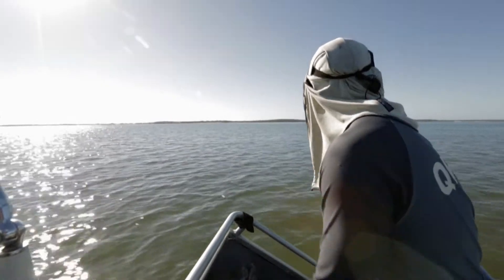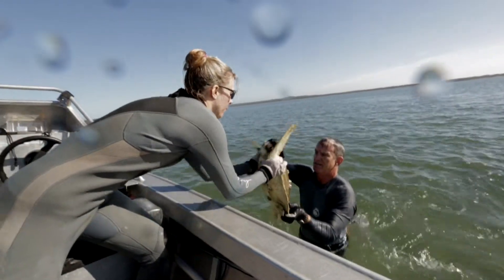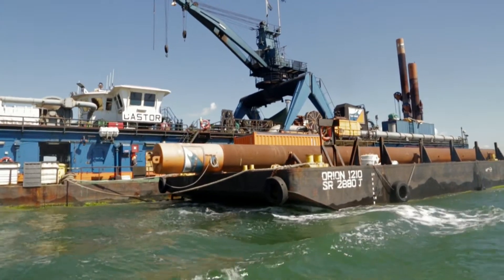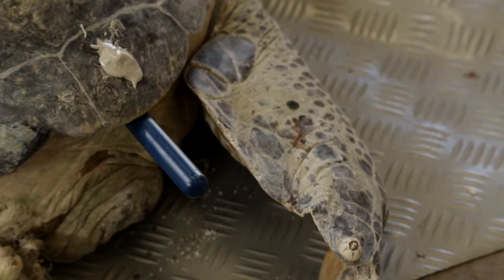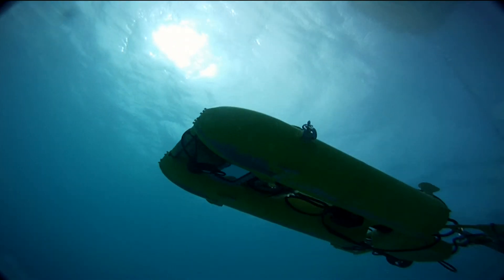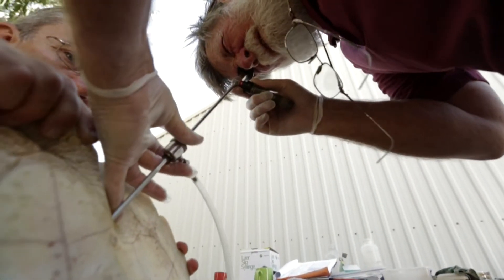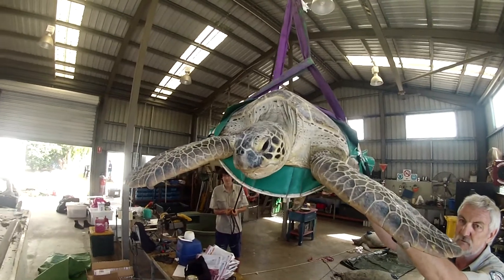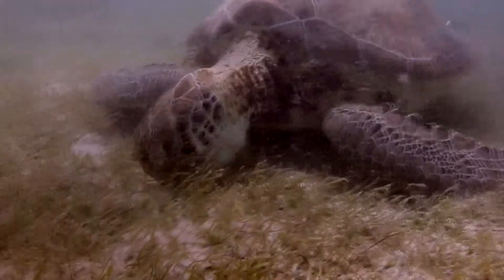GISERA CSIRO Turtle tagging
CSIRO is monitoring turtles in real time in the Gladstone Harbour.